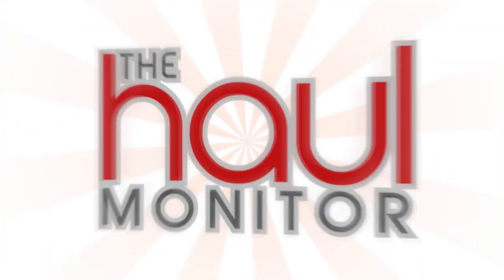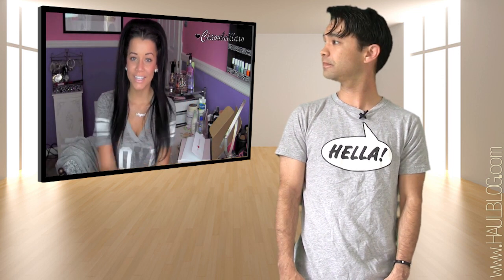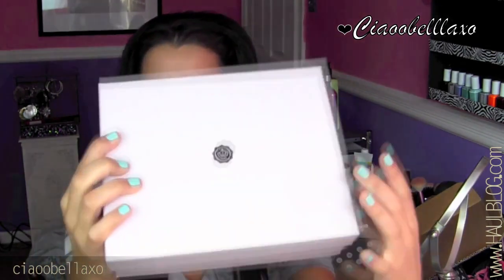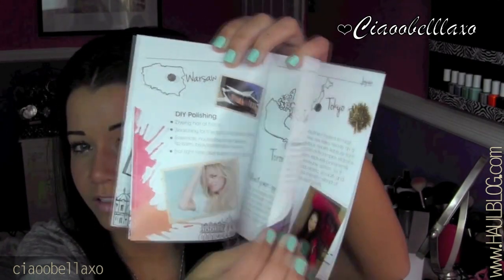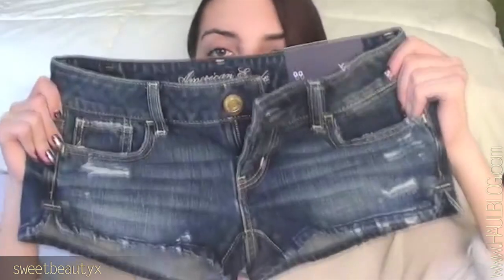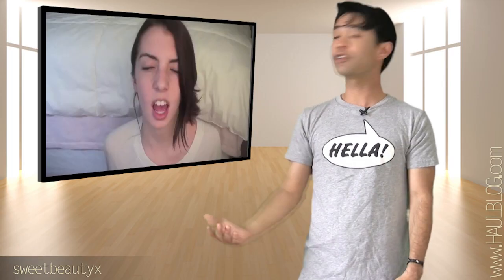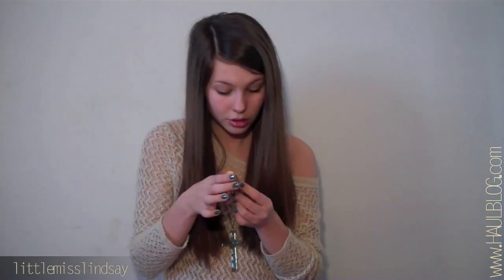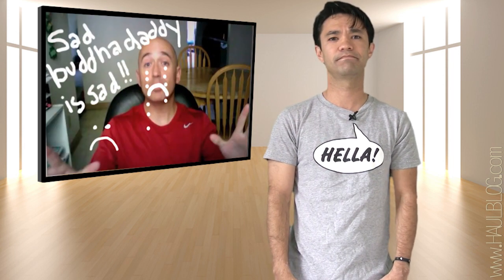The Haul Monitor #8 (season 2)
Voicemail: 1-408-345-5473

Jingles written and performed by Cracker Bros.

Special Thanks:
ciaoobelllaxo
StyleHaul